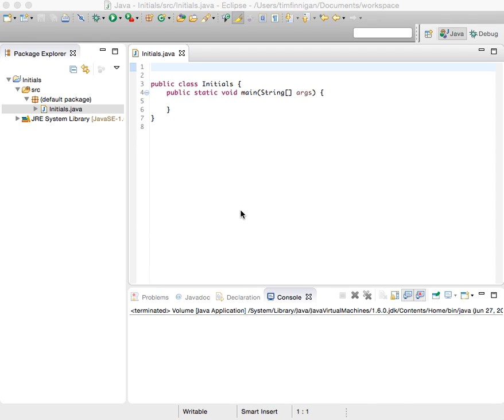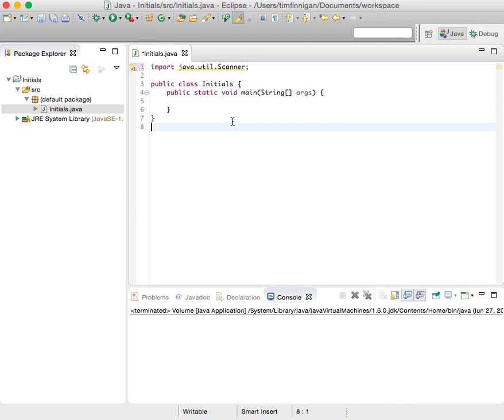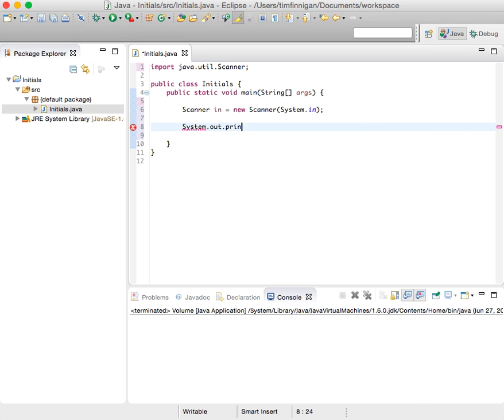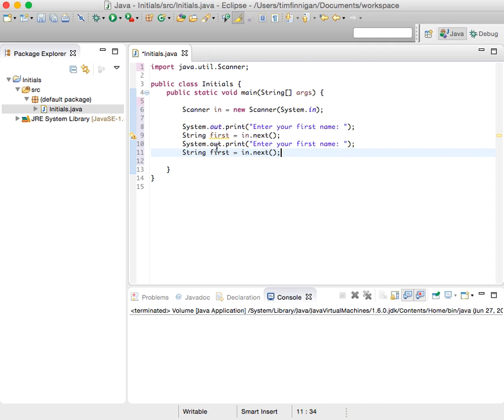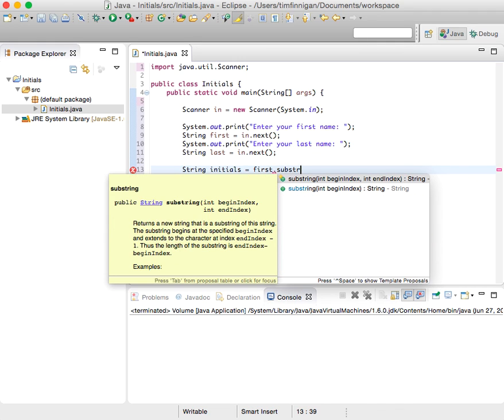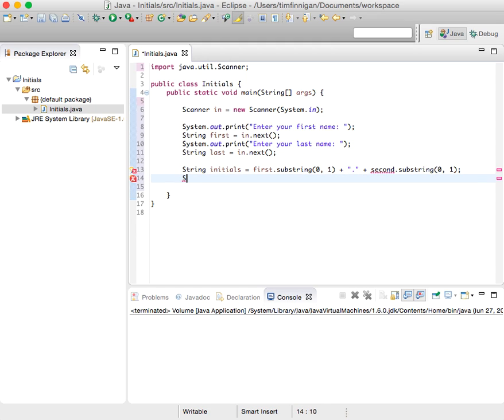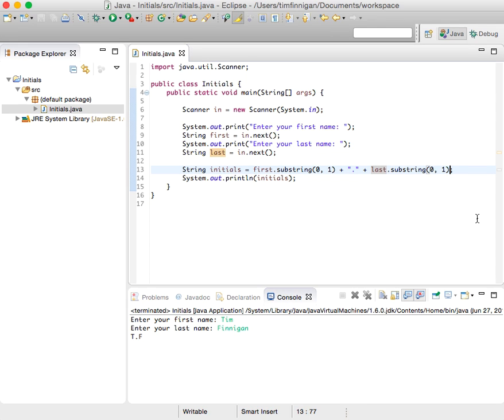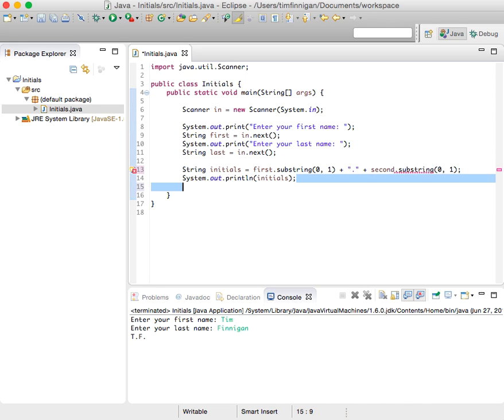Return Initials When User Enters Name (Java)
A simple program that returns your initials when you enter your name.